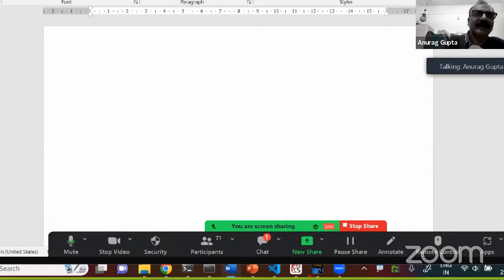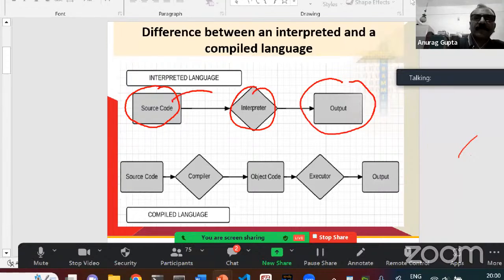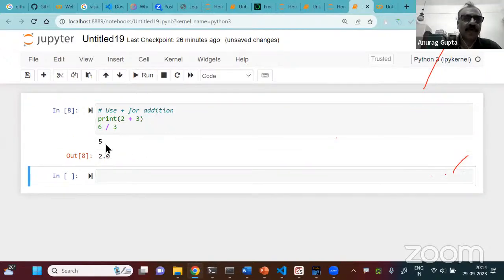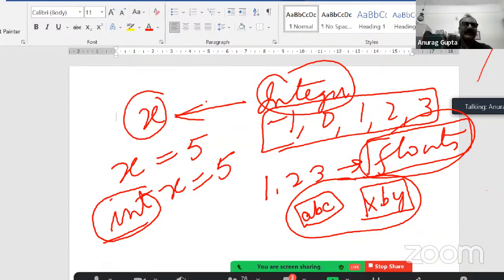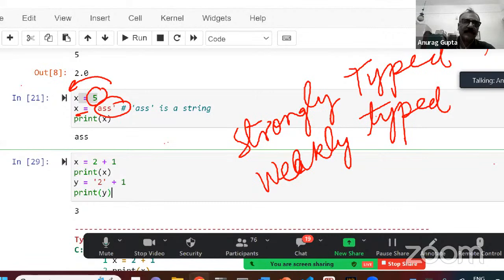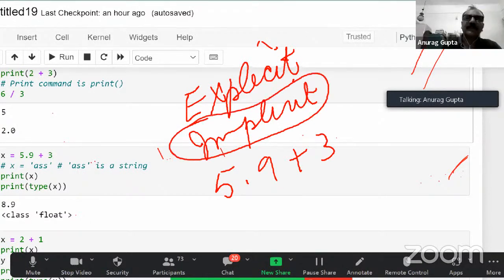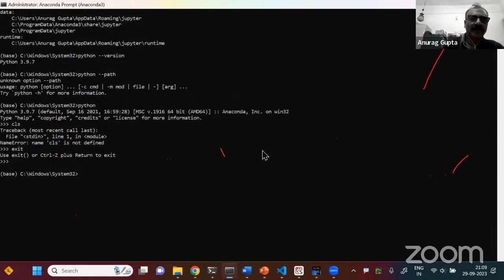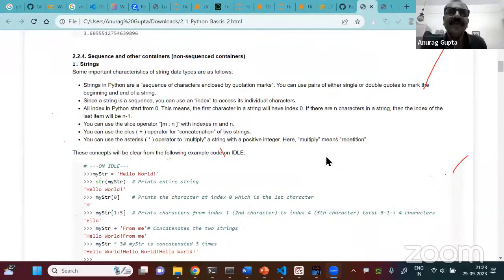OSINT USING PYTHON DAY - 4